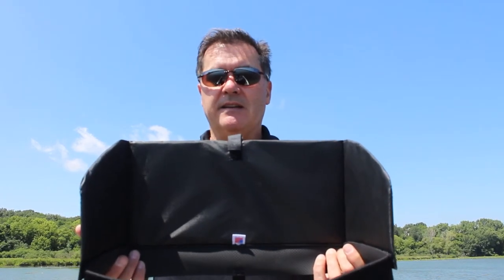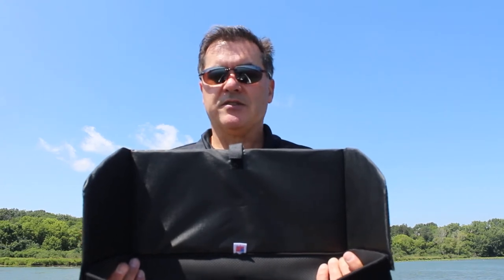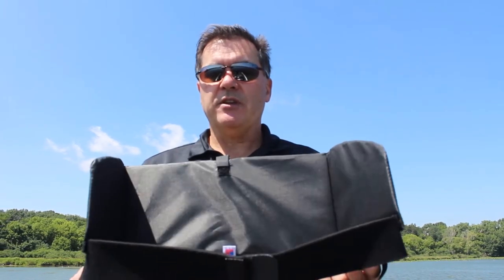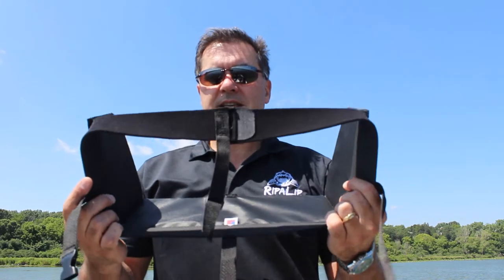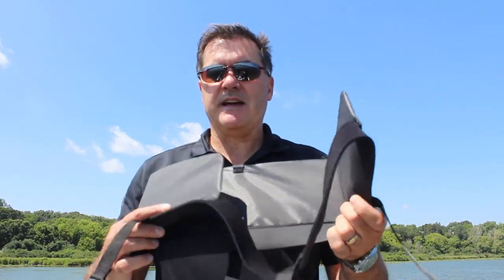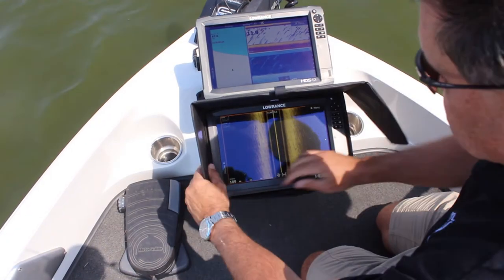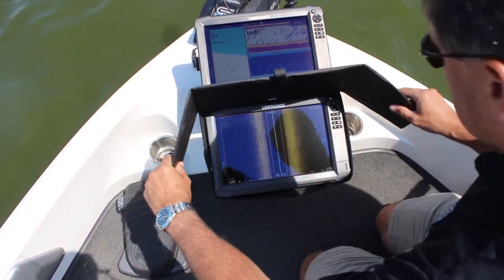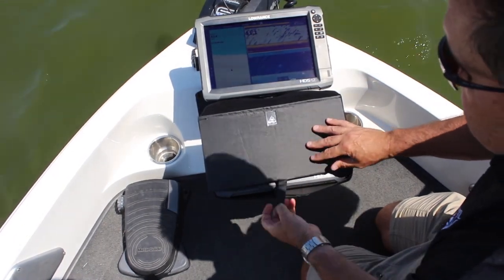Ripalip Humminbird, Garmin, Lowrance SunShade/Visor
In this video I show you the RipaLip Marine Electronics SunShade.
The RipaLip SunShade is made in the USA and was created specifically for marine electronics to reduce the glare from the sun and reflective surfaces.

The sides of the SunShade are fully adjustable with hook and loop fasteners. Our unique, patent pending design, allows the sides to fold in and top fold down, thereby functioning as a screen protector.

 Easy to put on and take off the perimeter of the SunShade is lined with grip treated, fully adjustable elastic. Stretch the elastic around your marine electronics head unit, connect the sown-in, adjustable cross straps across the back to ensure the SunShade stays in place, even while boating or trailering.

Available in 5 sizes from 7" - 16" and designed to fit Lowrance, Humminbird, Garmin, Simrad and other marine electronics.